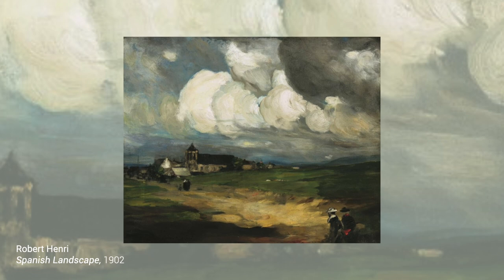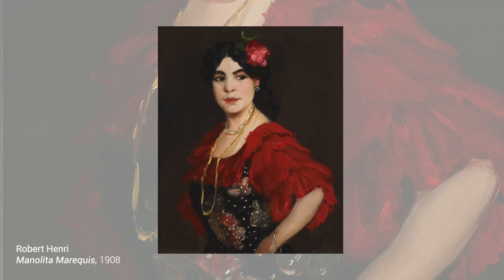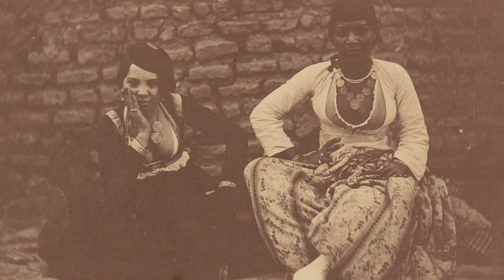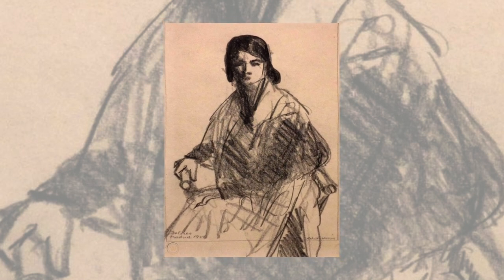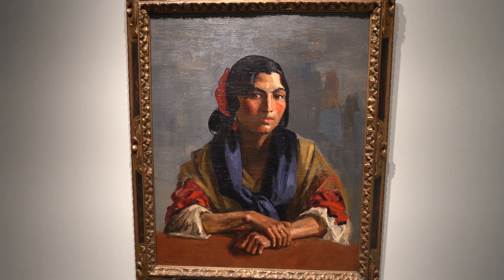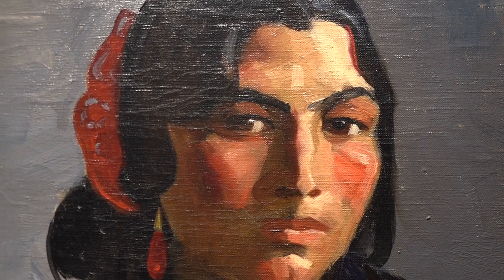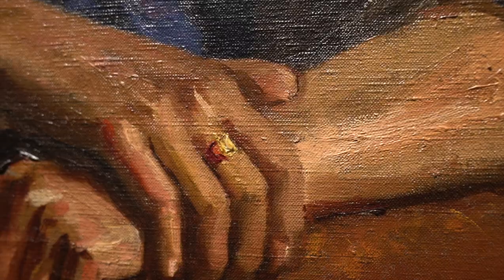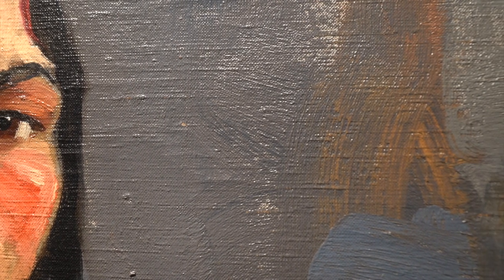Robert Henri (American, 1865–1929) Spanish Gypsy (Dolores)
Following in the footsteps of compatriots, Thomas Eakins, John Singer Sargent, and his teacher at the Pennsylvania Academy of the Fine Arts, Thomas Anshutz, Robert Henri traveled to Spain for the first time in 1900. Over the next quarter-century, he would return to the country—and to Madrid, for which he reserved special affection—six more times, his final visit dating to 1926. From his studio in the Spanish capital, Henri trained his eye on a broad cross-section of society. Street people, bullfighters, dancers and Gypsies—who he rendered with both immediacy and sensitivity—comprised an extensive body of work that remains among his most compelling.

Join our specialist Adam Veil as he talks about the life and work of Robert Henri! Robert Henri 'Spanish Gypsy (Dolores)' is featured prominently in our upcoming American Art Week sales.